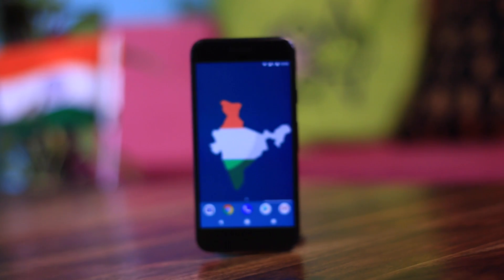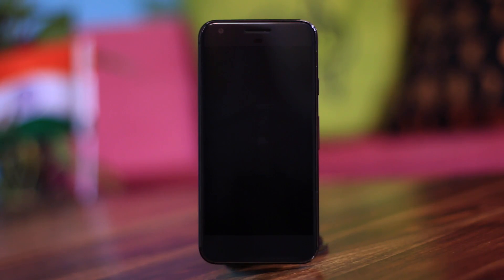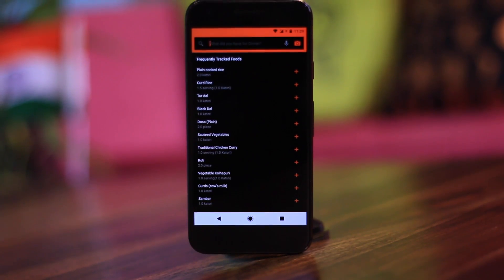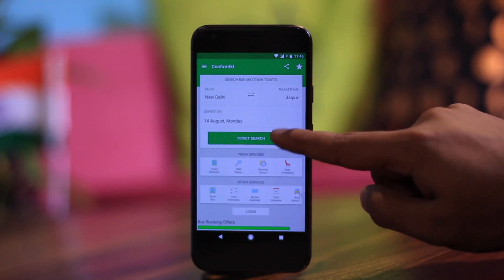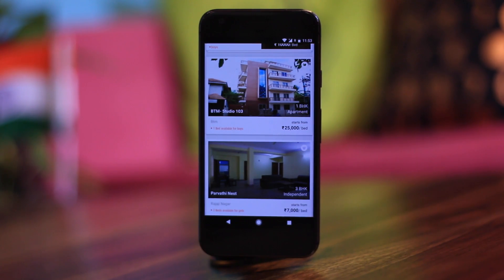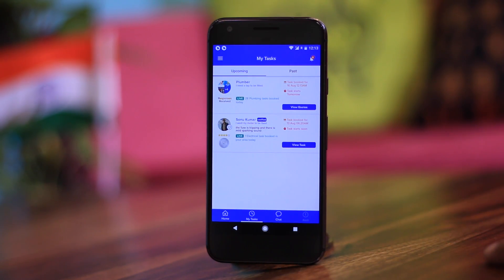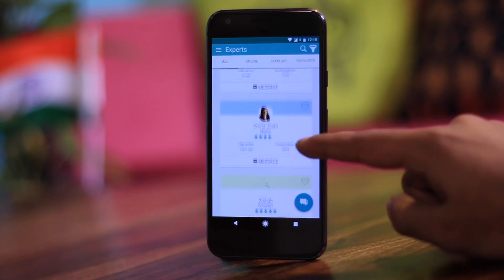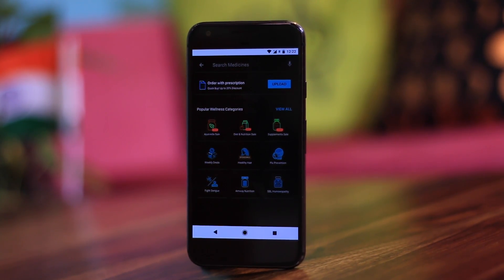10 Cool Android Apps for Indians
Here are apps used in this video with download links.

1. Bunk Manager

2. Pin STD IFSC PNR FM DTH Search

3. CommonKart

4. HEALTHIFYME

5. RailYatri

6. Nestaway

7. BYJU’S

8. Cheep

9. YourDOST

10. 1mg

Canon 70D

What mike do I use?

Manfrotto MVKBFR

My computer do I use?